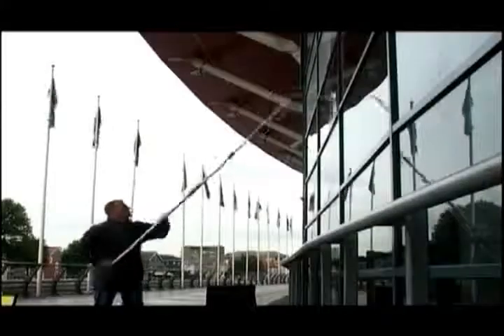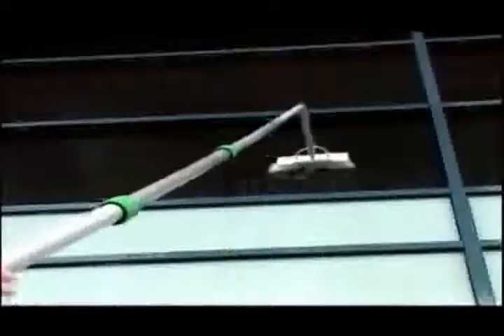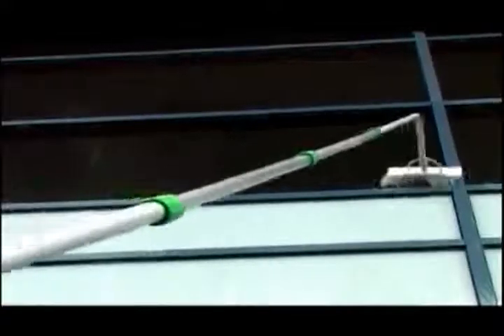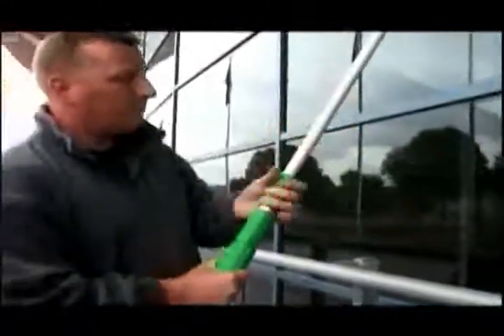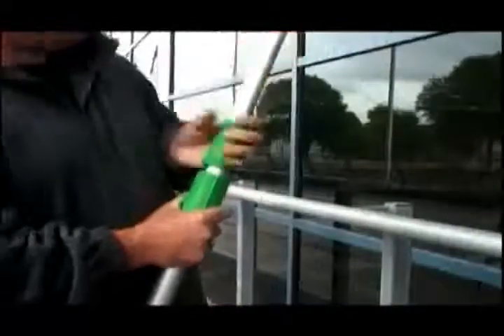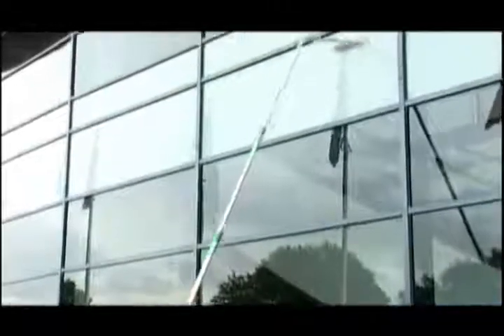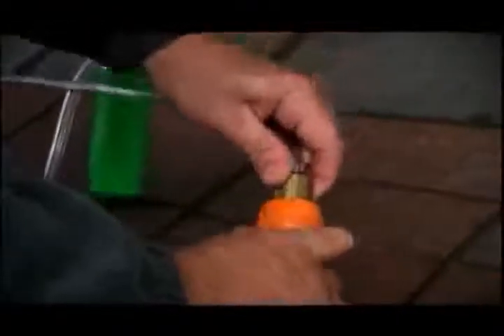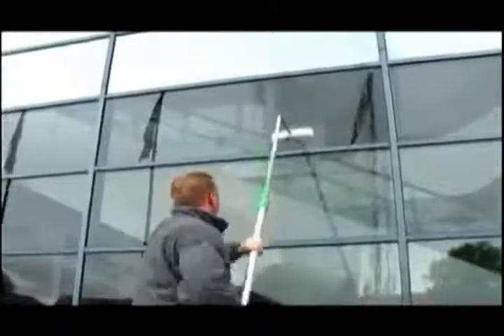English Unger CarbonTec - HiFlo Plus